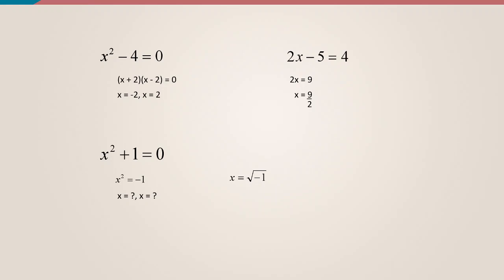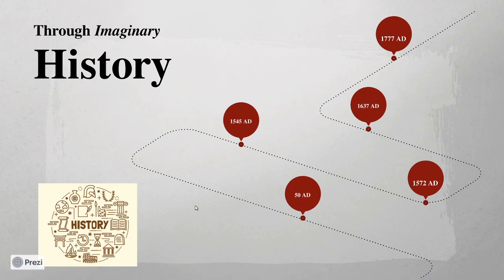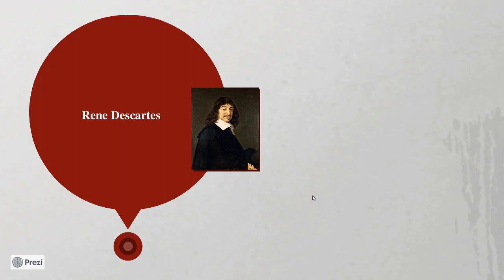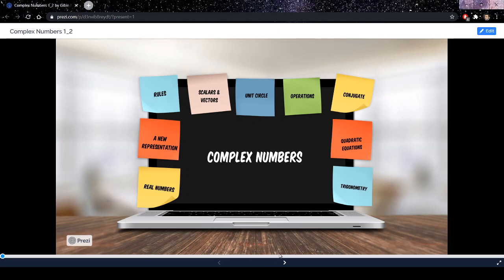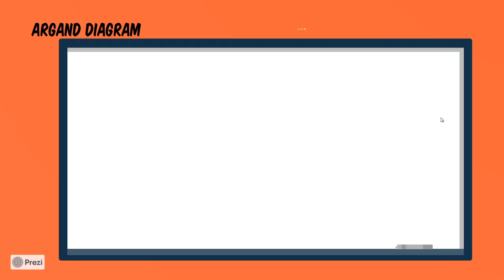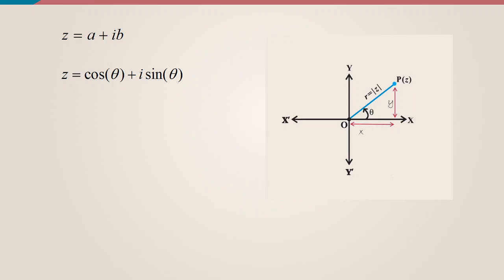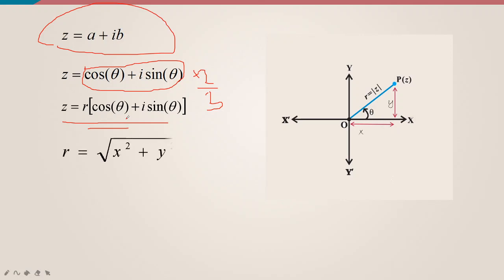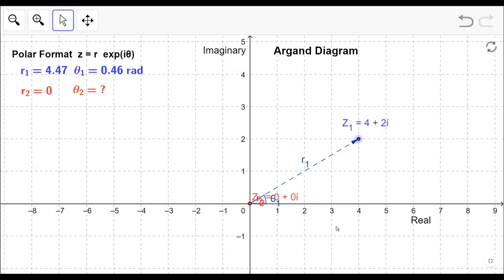Introduction to Complex Numbers